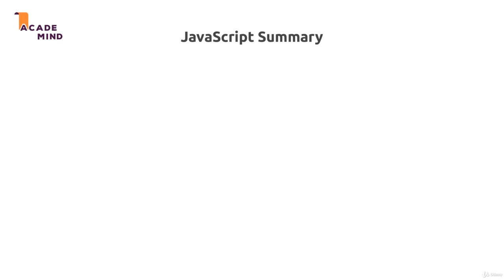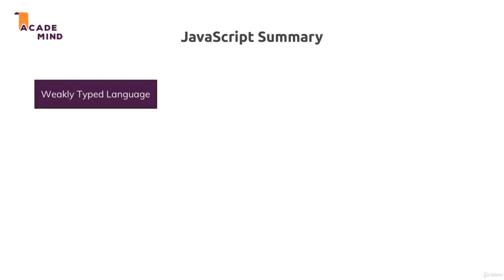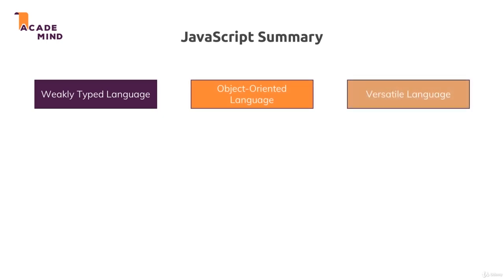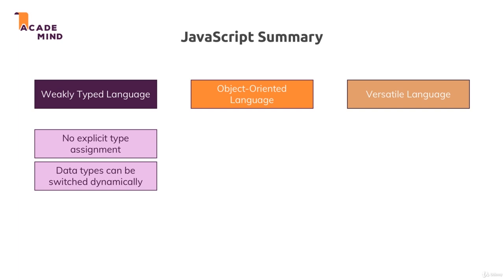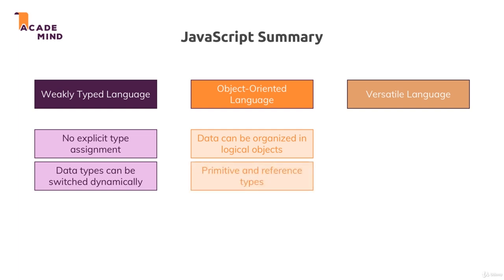002 JavaScript in a Nutshell